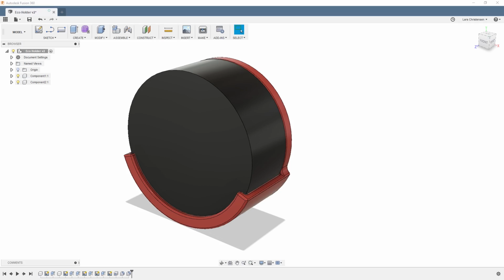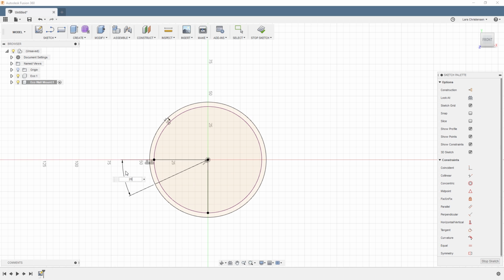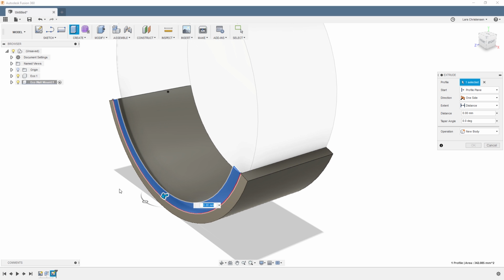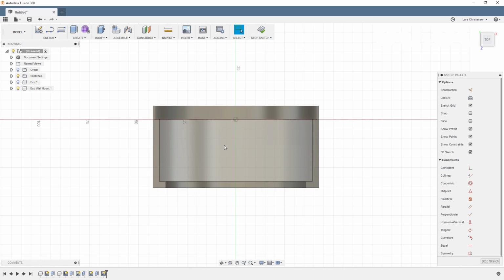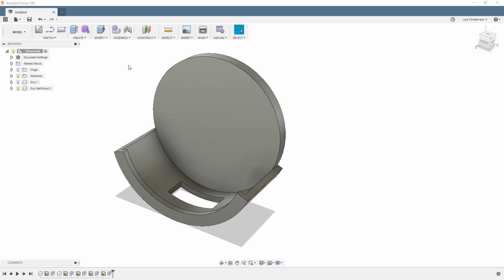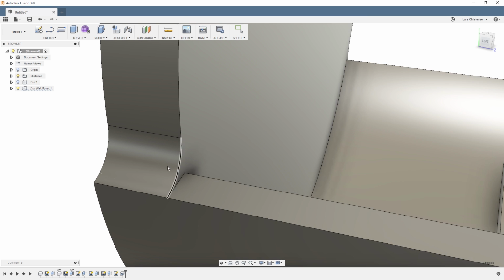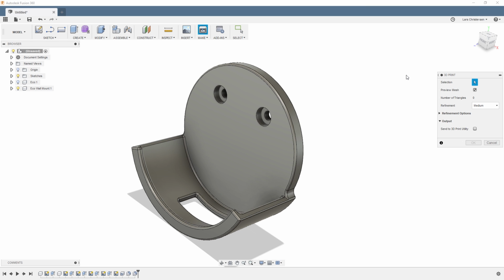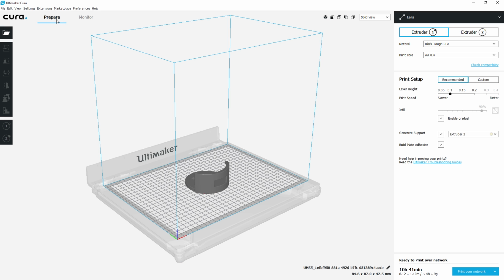From Fusion 360 To 3D Printer — Season 2 EP10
Let's model an Amazon Echo wall mount and send it to the Ultimaker. Hope this workflow is useful to someone :-)